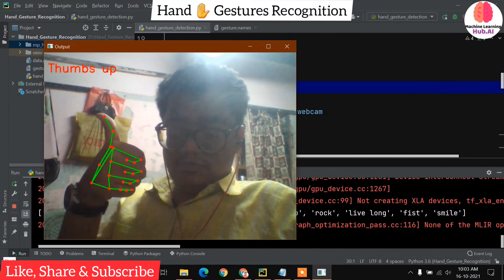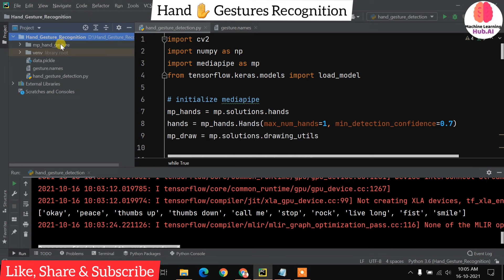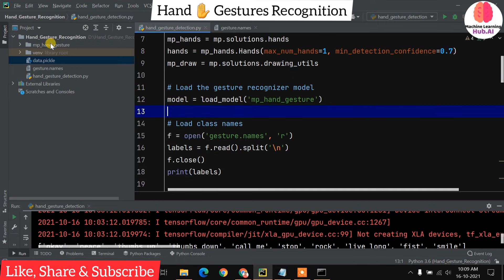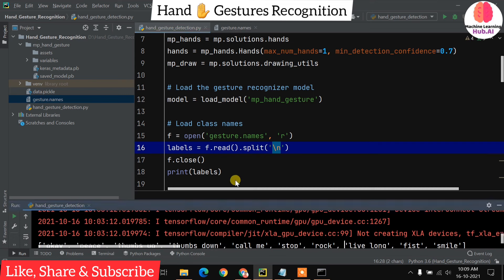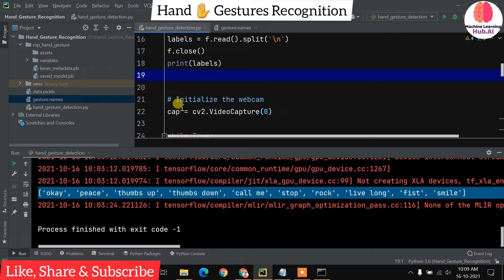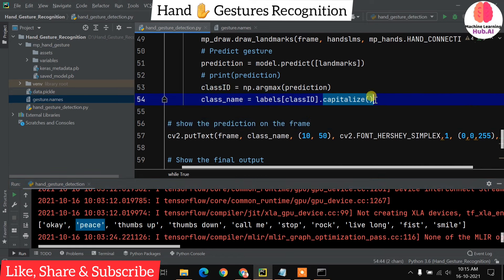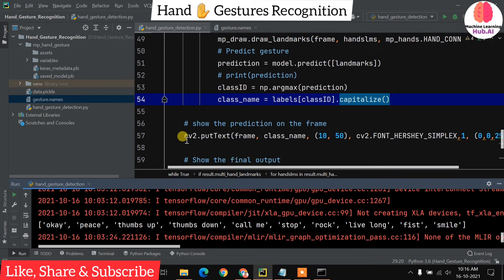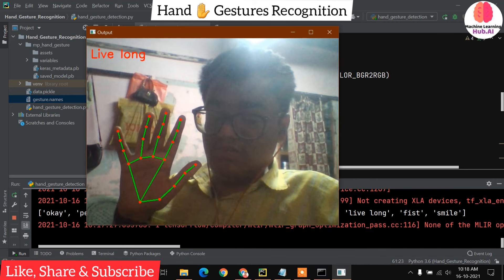Real-Time Hand Gesture Recognition with Mediapipe and Tensorflow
In this video, I am showing you how you can make a Hand Gesture Recognition project using OpenCV, Tensorflow, and Mediapipe.

Note - This Code is provided by this blog owner. You can download code from the blog, and you will get the written explanation there also. I am just sharing the blog here because I found it useful. The credit of this project goes to the original owner of this blog. I am just explaining the code.

In this store, you can download various mini projects & big projects at a lower rate.